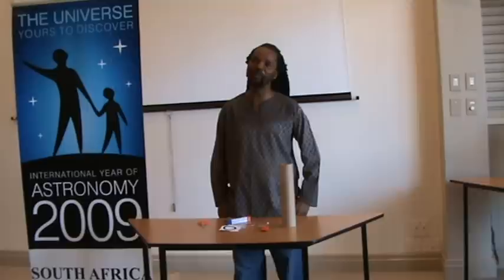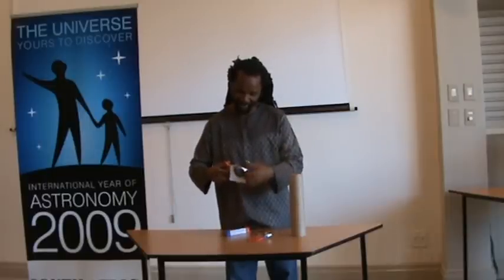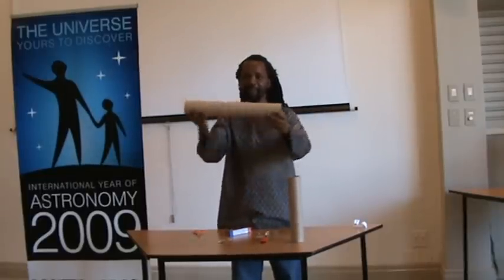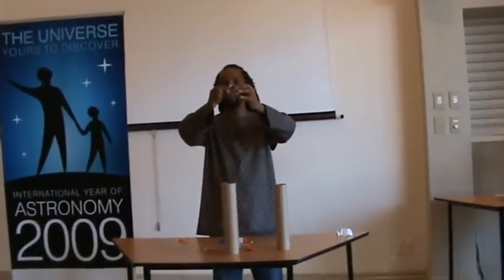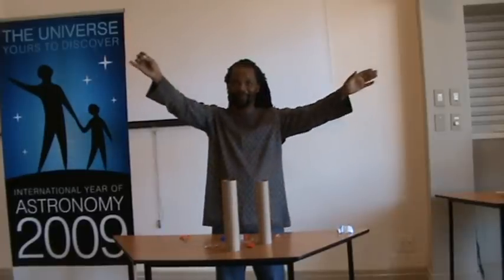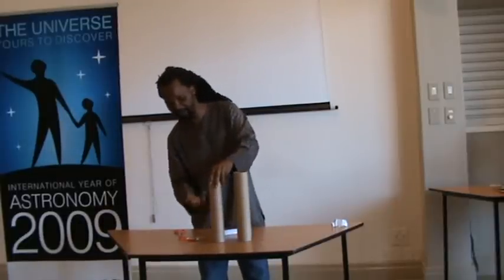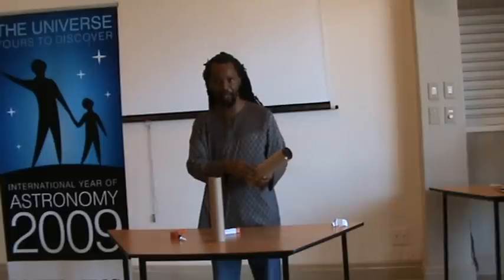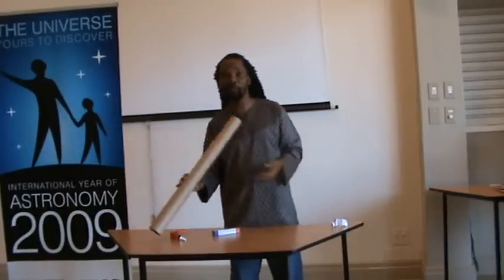Telescope Making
A description and demonstration of  how to ake a refrractive telescope. Its 2009 , international year of astronomy ; lets be galileos today.